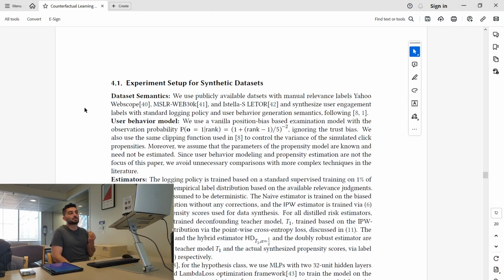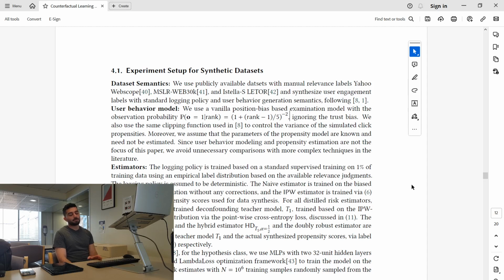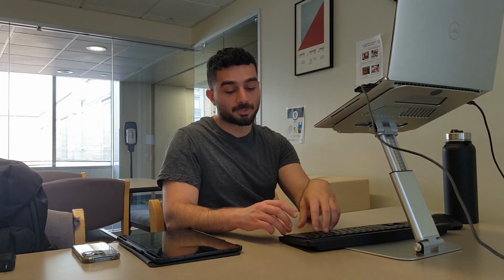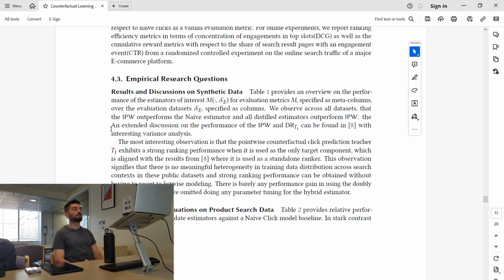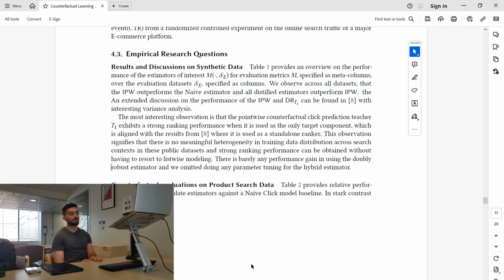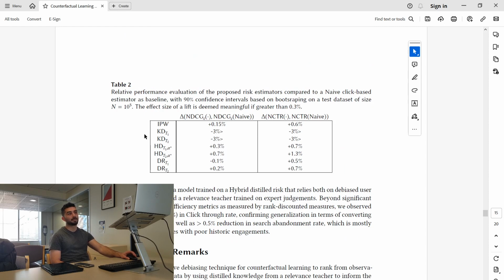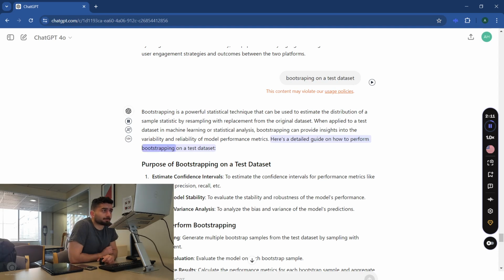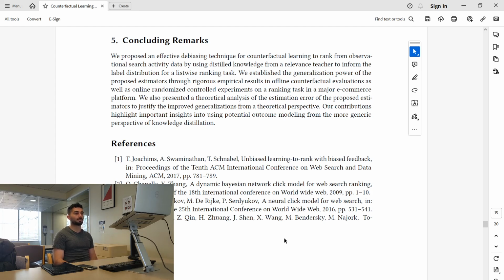2 tables 1 conclusion